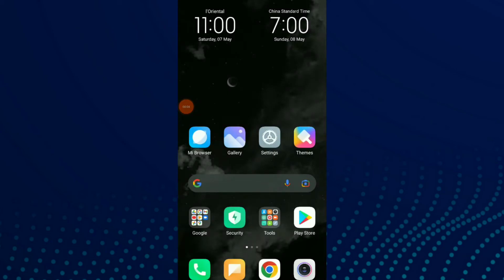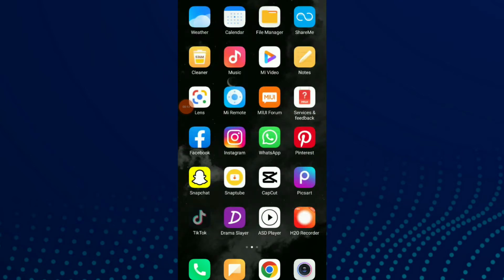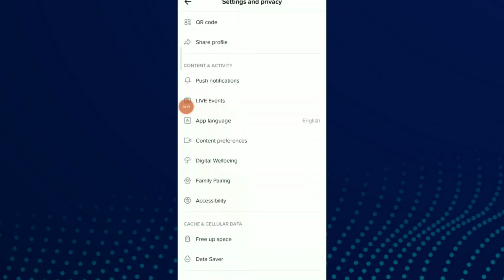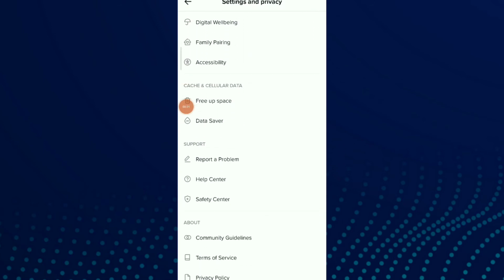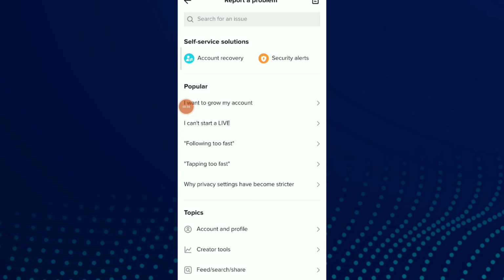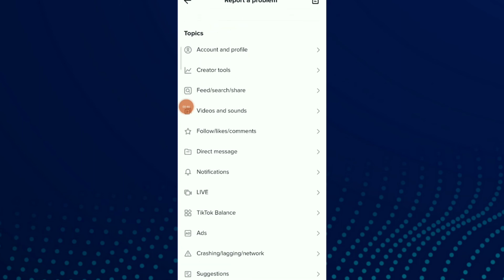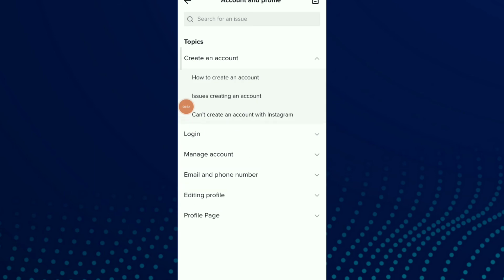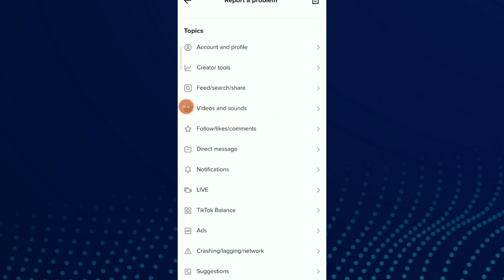How To Report Problem On Your Tiktok App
My idols on YouTube:
Mike Vestil
Ali Abdaal
biaheza
Kevin David
Incognito Money
Sara Finance
Everyday Money
Channel Makers
Vidiq
SuperHumans Life